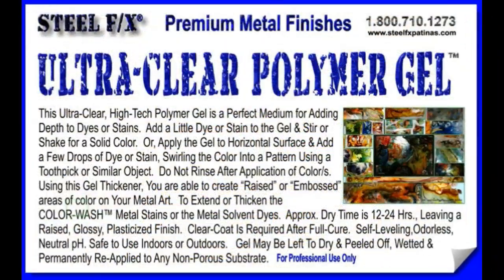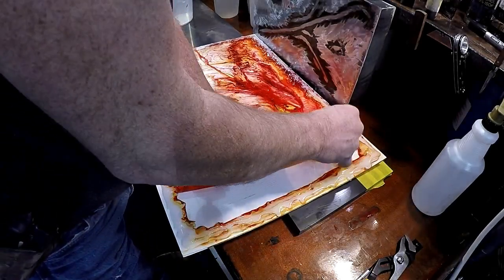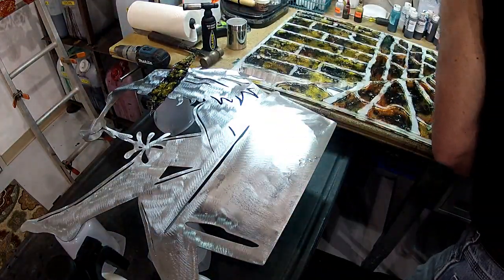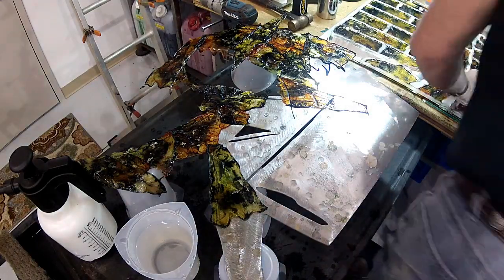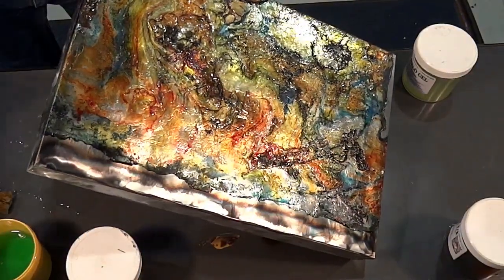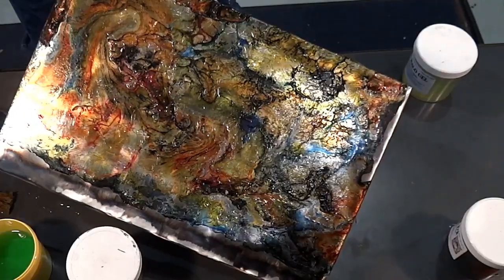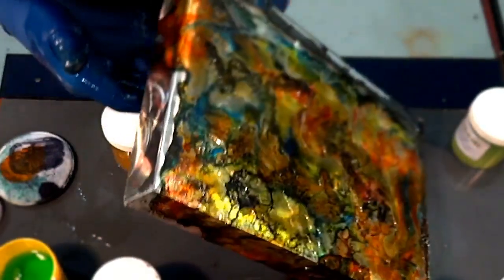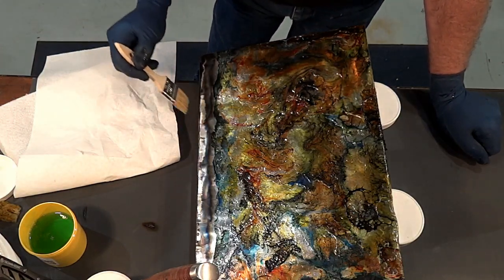STEEL F/X® ~ Dyeing Polymer Gel Film for Applique' on Metal Art.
Adding Color to Metal Art.  Patinas, Dyes, Stains, Finishes & Supplies for the Metal Artisan.  Specializing in Patinas, Dyes, Stains  & Specialty Finishes for Steel & Other Metals.